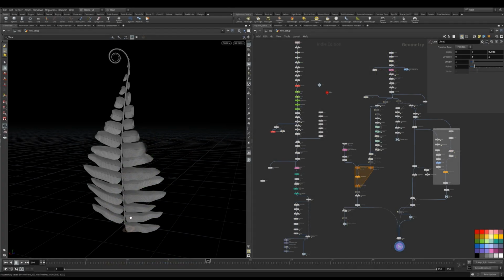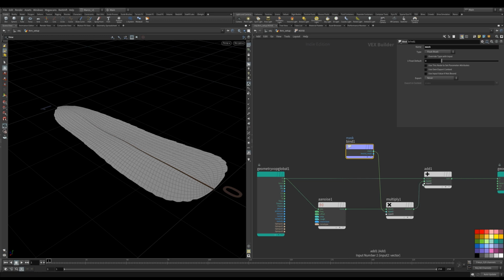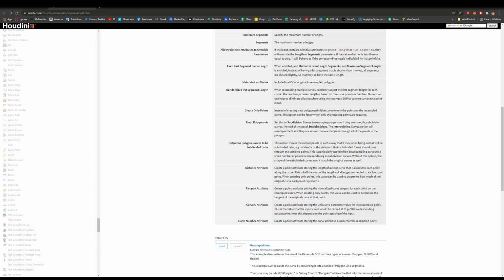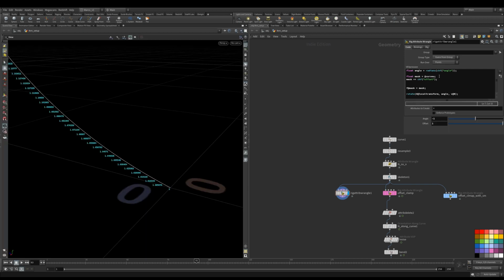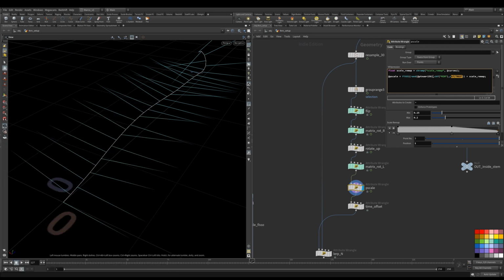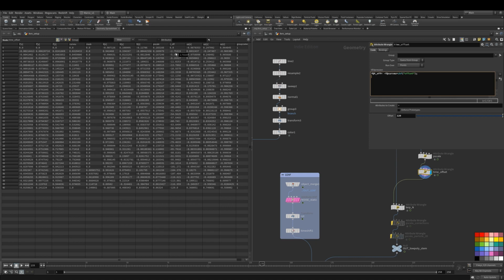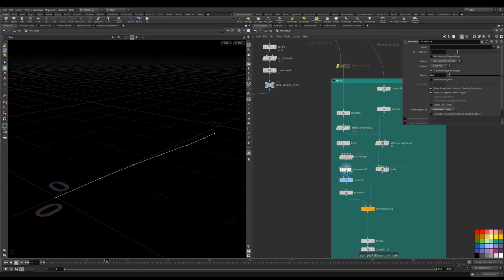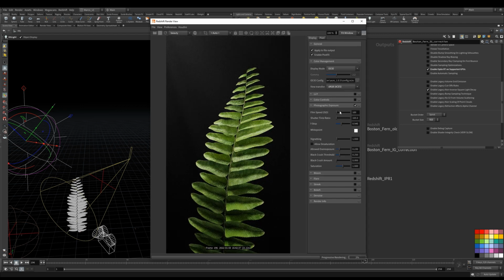Creating a Plant Growth Animation with Houdini and Redshift